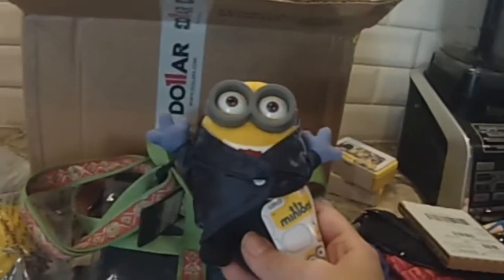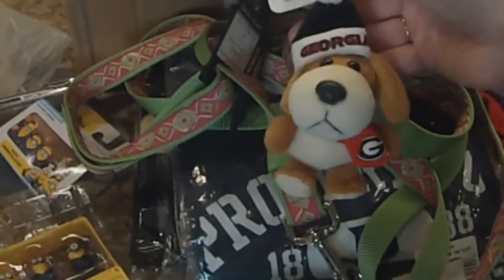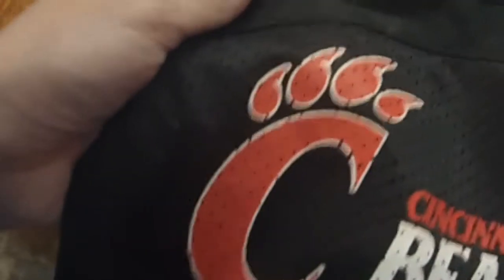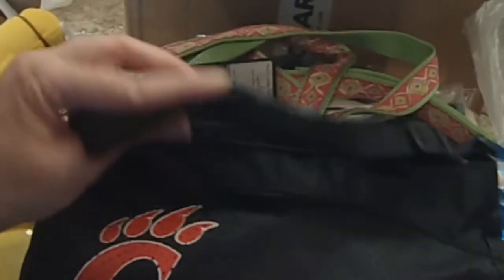Huge Dollar1 Haul- New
MommyRamblingsBlog MommyRamblingsBlog Huge Dollar1 Haul. Sorry for the eye exercise I was using my gopro on a selfie stick because my Canon Vixia decided that every empty memory card I put in it was full. Need to find out what it up with that. Anyway this is a big Dollar1 Haul and I have another big one coming up too!!!